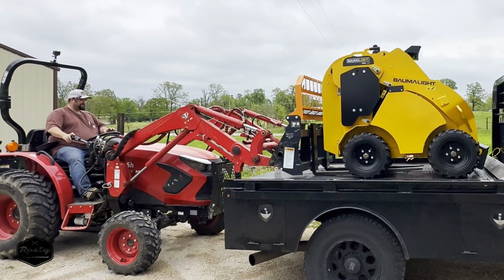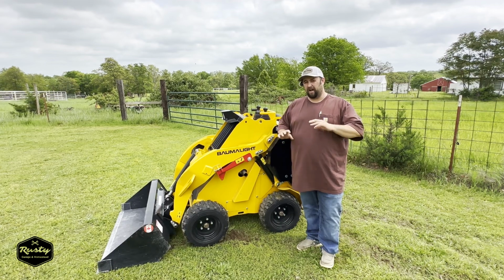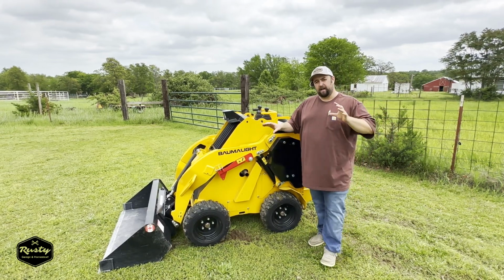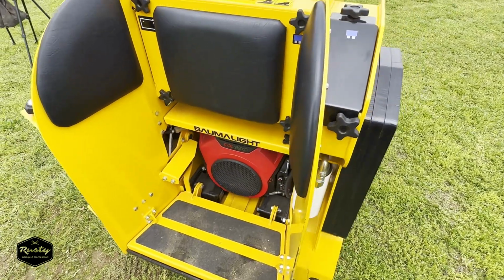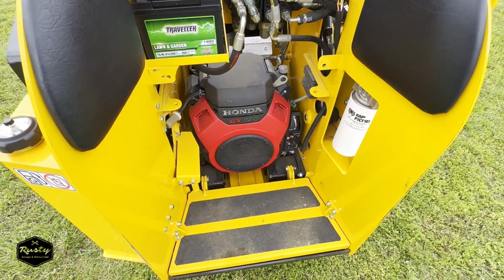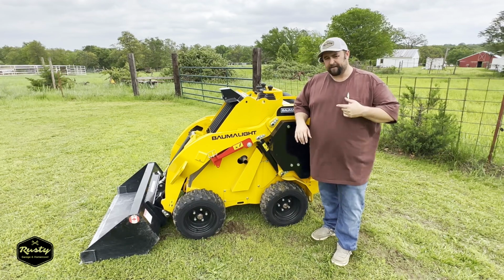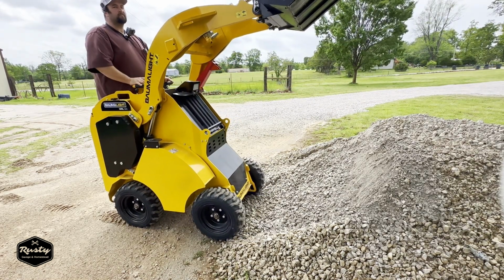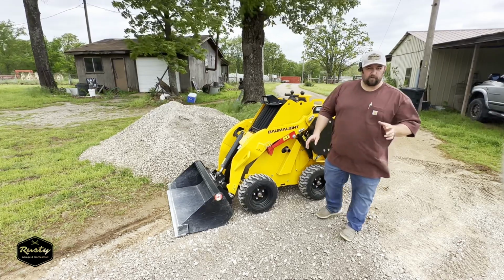Is This The Most Versatile Yard Machine Ever Made?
Today I'm introducing this North American made Baumalight WRL 58G. this wheeled mini skid steer is going to change the way we do things around the farm for sure. it's size and capabilities are amazing and in this video were going over all the specs of this machine.

Links
Valvoline Moly Grease
Lucas Red "N" Tacky
Grease Gun Coupling
Weld On Bucket Hooks
Log Tongs
Outback Wrap
Outback Wrap Hose Markers
Black Nitrile Gloves

My Video Gear: ↓↓↓
Samsung A35
DJI OSMO Mobile 6
DJI Action 4
DJI Action 4 Ex Battery
DJI Mini 4 Pro
DJI Osmo Quick Release
Mini 4 Pro ND Filters
Mini 4 Pro Hard Case
2TB SSD
14TB HHD
Micro SD's
M18 Allienware Laptop